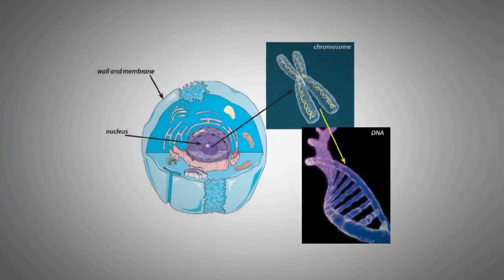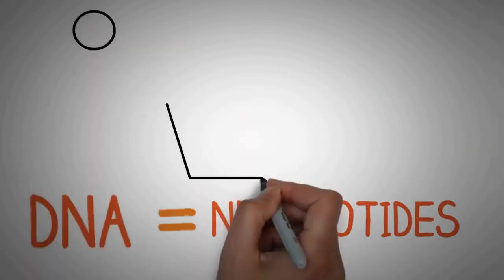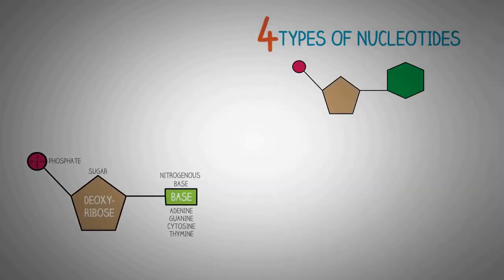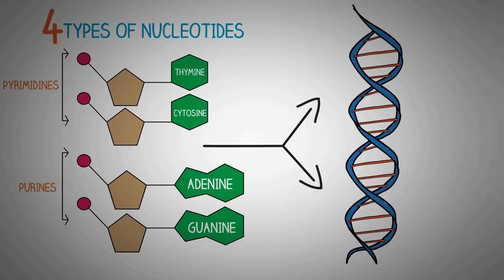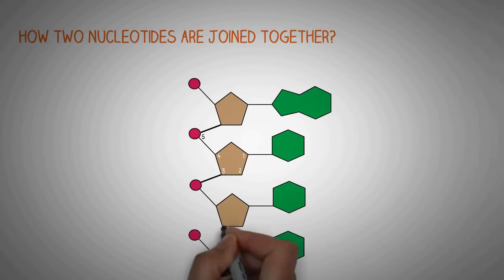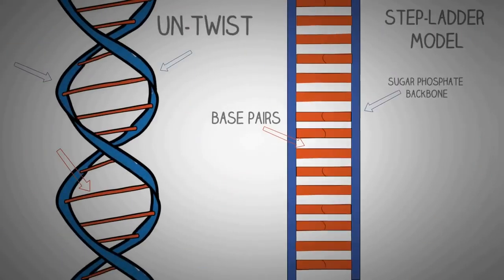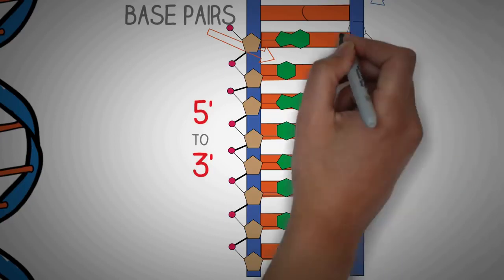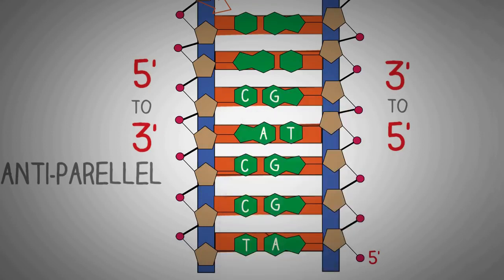DNA- Structure and function of Deoxyribonucleic Acid (DNA)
DNA, or deoxyribonucleic acid, is the hereditary material in humans and almost all other organisms. Nearly every cell in a person’s body has the same DNA. Most DNA is located in the cell nucleus (where it is called nuclear DNA), but a small amount of DNA can also be found in the mitochondria (where it is called mitochondrial DNA or mtDNA).

The information in DNA is stored as a code made up of four chemical bases: adenine (A), guanine (G), cytosine (C), and thymine (T). Human DNA consists of about 3 billion bases, and more than 99 percent of those bases are the same in all people. The order, or sequence, of these bases determines the information available for building and maintaining an organism, similar to the way in which letters of the alphabet appear in a certain order to form words and sentences.

DNA bases pair up with each other, A with T and C with G, to form units called base pairs. Each base is also attached to a sugar molecule and a phosphate molecule. Together, a base, sugar, and phosphate are called a nucleotide. Nucleotides are arranged in two long strands that form a spiral called a double helix. The structure of the double helix is somewhat like a ladder, with the base pairs forming the ladder’s rungs and the sugar and phosphate molecules forming the vertical sidepieces of the ladder.

An important property of DNA is that it can replicate, or make copies of itself. Each strand of DNA in the double helix can serve as a pattern for duplicating the sequence of bases. This is critical when cells divide because each new cell needs to have an exact copy of the DNA present in the old cell.

I THINK NATURE IS THE BEST THING FOR REDUCING ANXIETY DEPRESSION ,PROVIDING YOU A HAPPY LIFE .